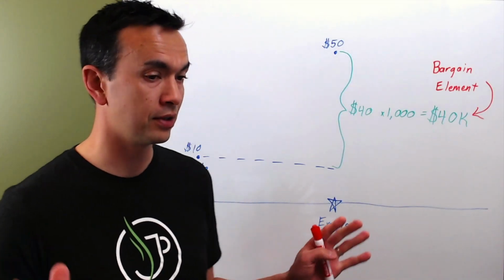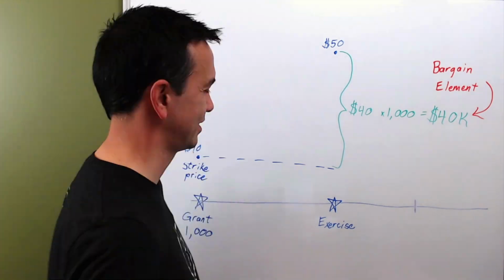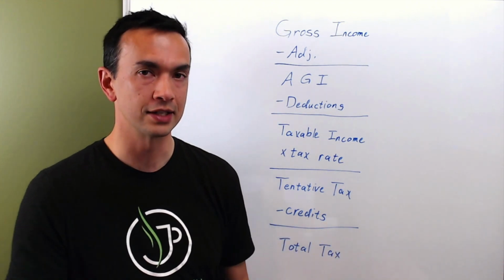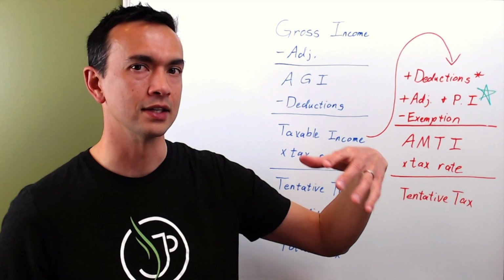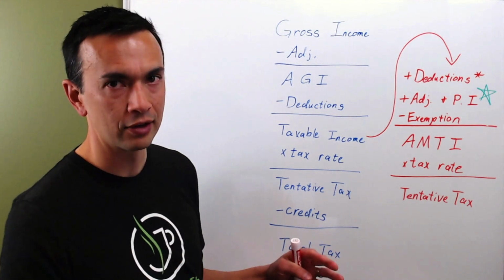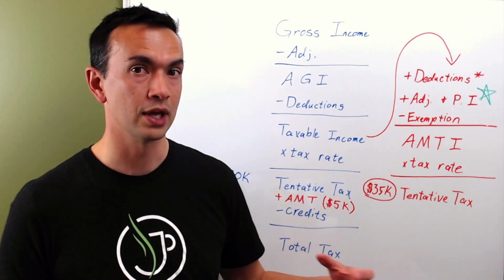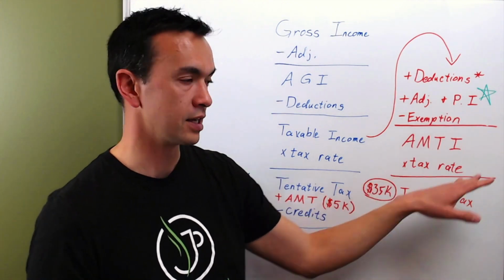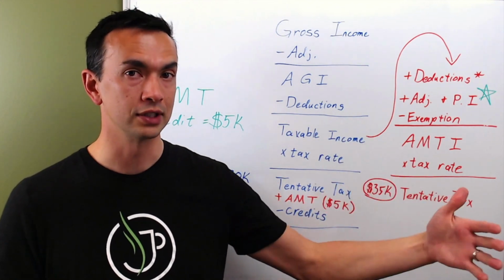Incentive Stock Options: Alternative Minimum Tax Explained!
If you have Incentive Stock Options (ISOs), then you also have to think about the Alternative Minimum Tax (AMT). Otherwise, you may be in for a surprise when you file your taxes!

What is AMT, and why does it even exist?
Why is it relevant to me as a holder of ISOs?
Explaining the ISO Bargain Element and how it fits into the AMT formula
How to exercise ISOs without triggering AMT
What is the AMT Credit?